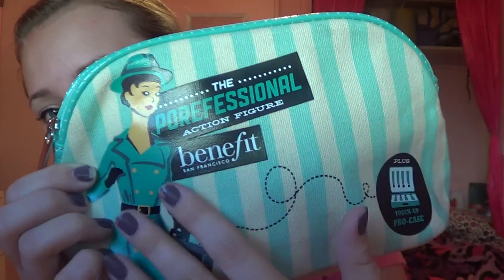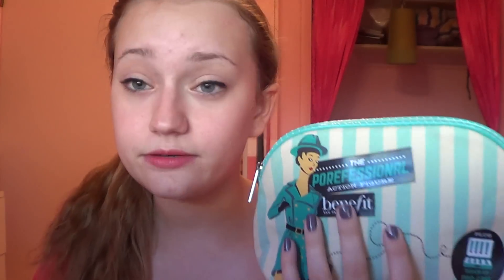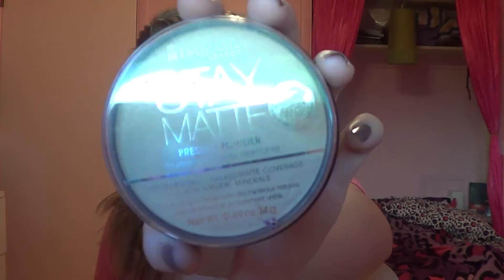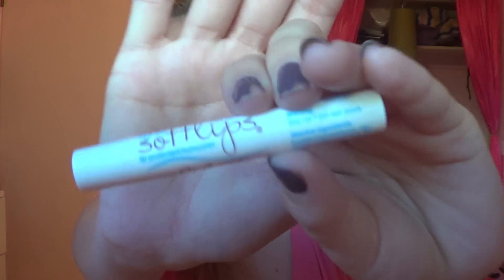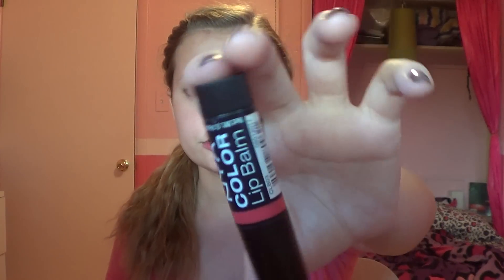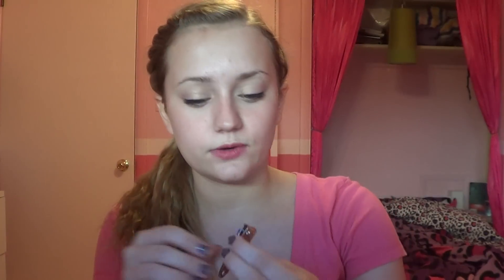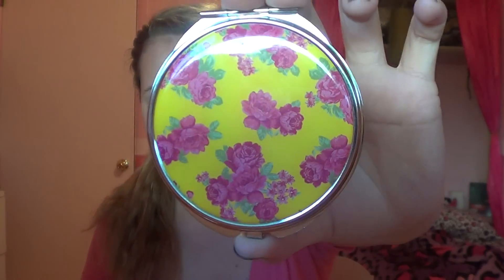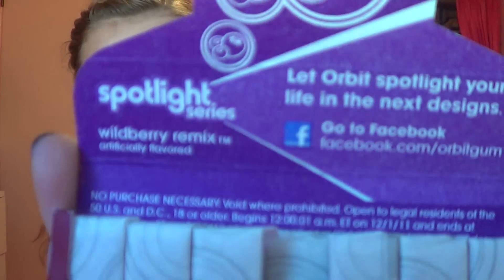What's In My School Makeup Bag?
This was meant to be my mall haul from today, but I guess that the mall haul will be uploaded Wednesday. Oh well. Enjoy! Disregard the randomness at the beginning of the video with me fixing my hair and all lol. Check the downbar before asking any questions!

Kik: BlueDressedBeauty

FAQ's:
How old are you? 14 yrs
What grade are you in? 9th grade
Sub for Sub? No...
Shout-out? Nope but I'll check out your channel!
What camera do you use? Sony Handycam HDR-CX190(:
Can we be friends? Maybe, kik me(:
Swap? I dont really want to do swaps:(

I love each and every one of you, and I'm so grateful for your amazingness. (:

This is not sponsored unless stated by me in this video.